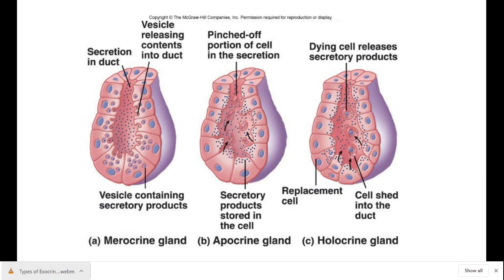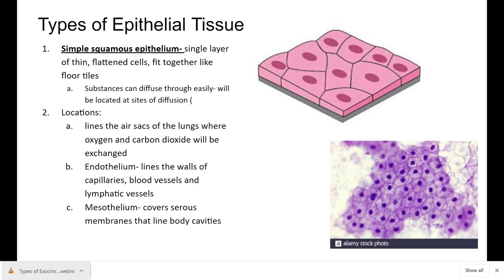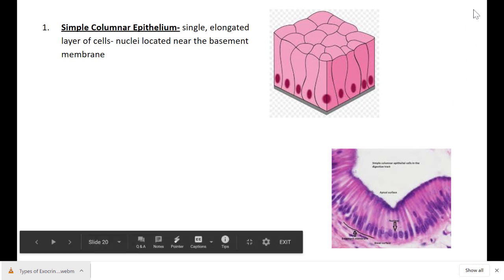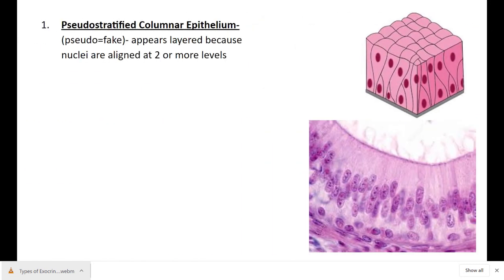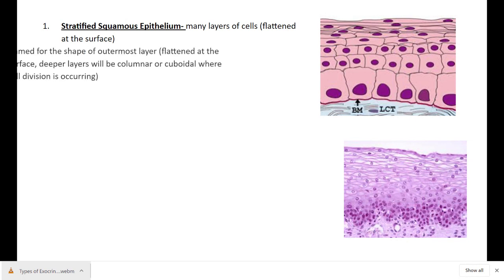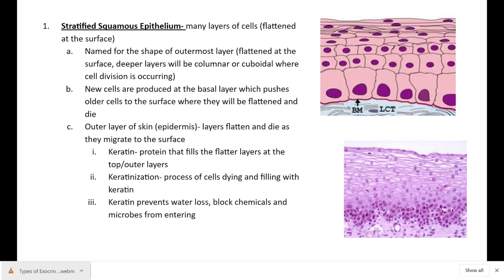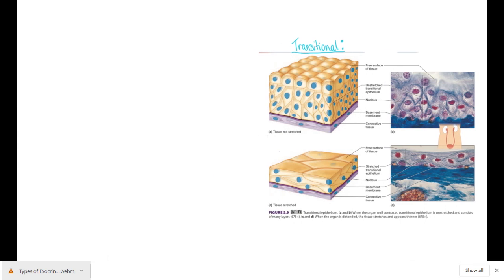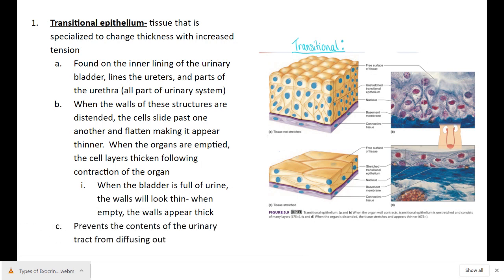Types of Epithelial Tissue